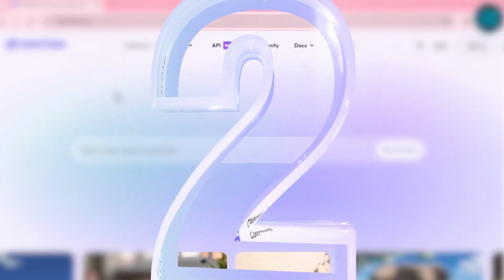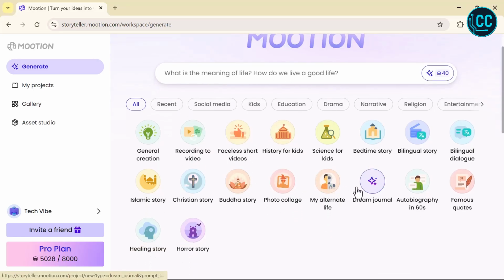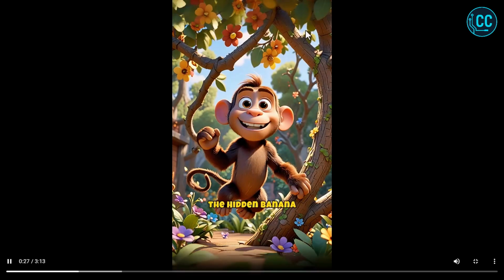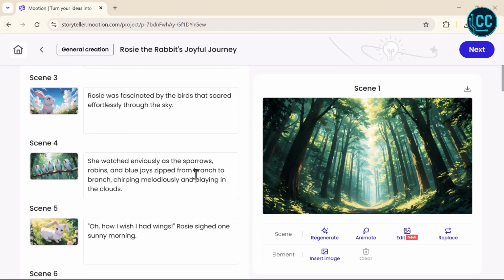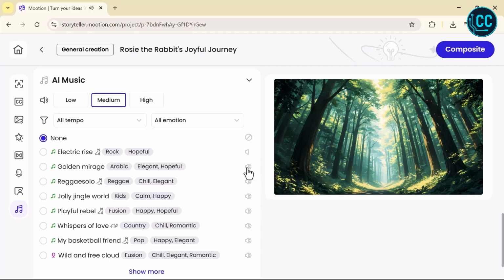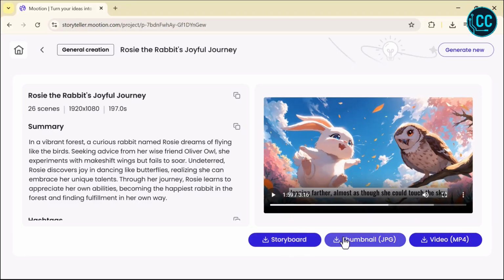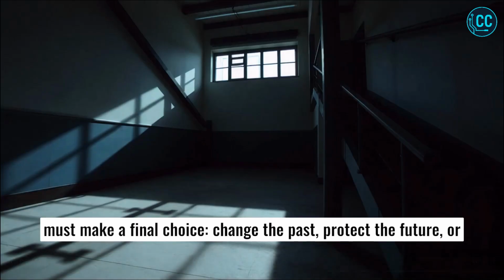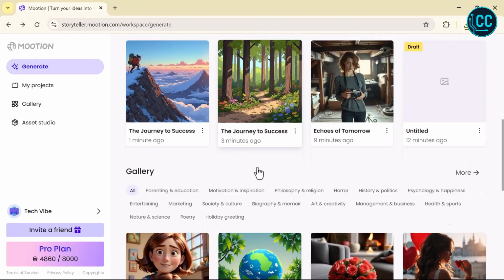Mootion | Turn Your Ideas into Visuals Stories in Seconds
In this video, I’ll show you how to use **Mootion AI**, a powerful tool that transforms your ideas into stunning visual stories — in just seconds! Whether you're a content creator, educator, marketer, or just love storytelling, Mootion makes it super easy to bring your imagination to life.

✅ What you’ll learn:

How to create videos from text prompts
Using different visual styles like cartoon, photorealistic, and cinematic
Adding voiceovers, AI avatars, and music
Exporting and downloading your final video

With Mootion, you don’t need any editing skills — just type, customize, and generate!